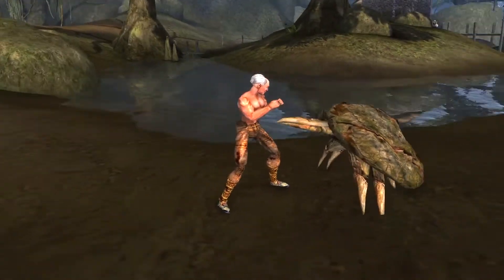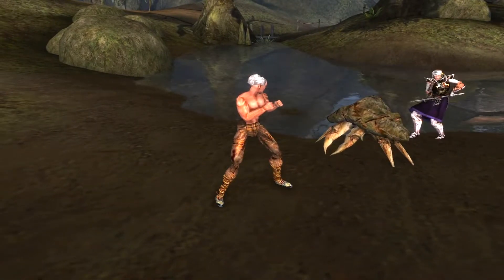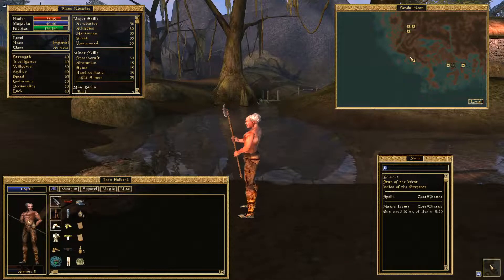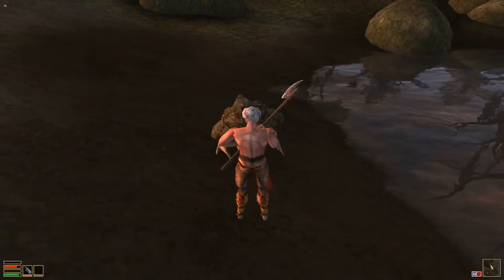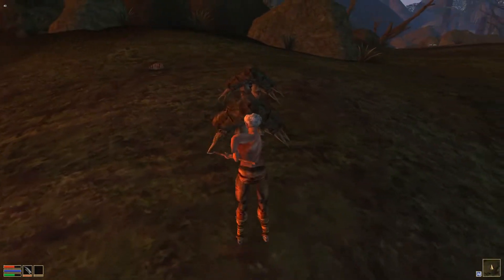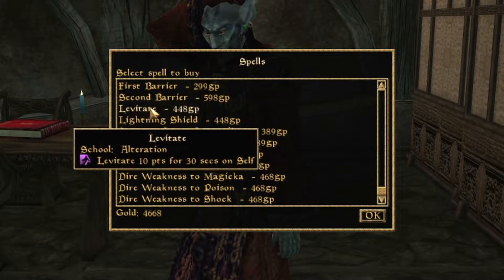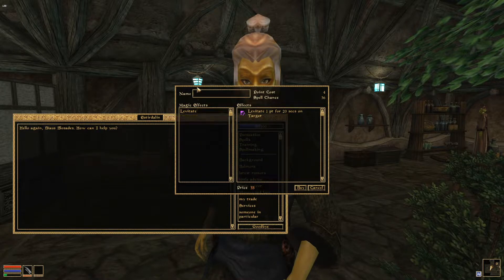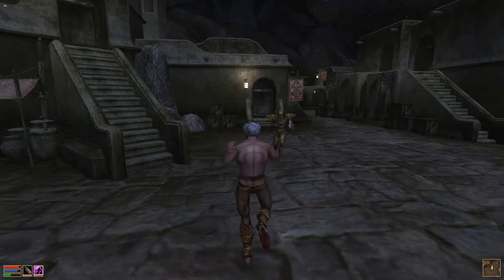Win EVERY Fight in Morrowind with These Simple Combat Tips! | Morrowind Tips & Tricks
Welcome to Morrowind Tips & Tricks, your video guide to ultimate power in Elder Scrolls 3 Morrowind!
In this video we are going to cover 3 useful tips any beginner should know before jumping into combat for the first time, to make their adventures into a smoother experience.

And a shout-out to my Premium Supporters:

mckayselbe _